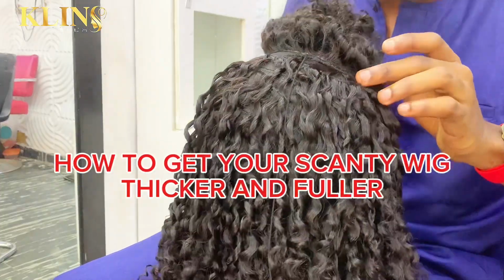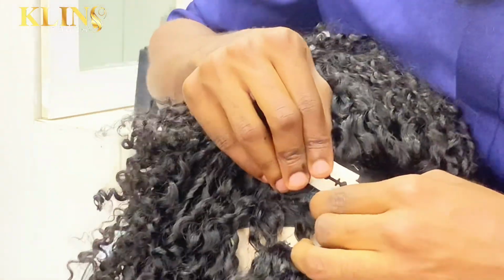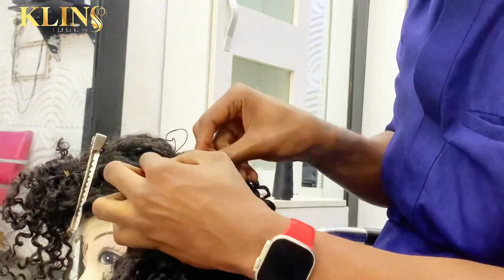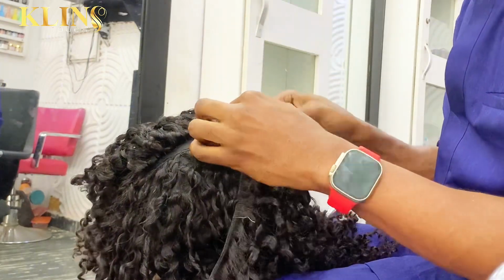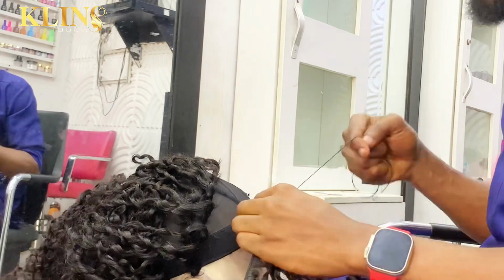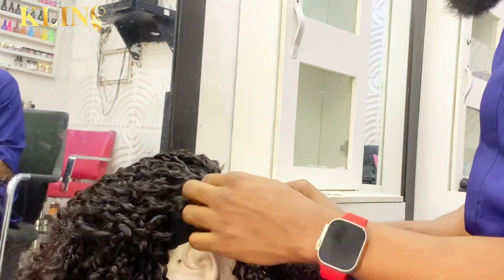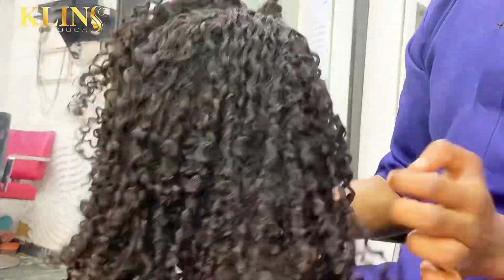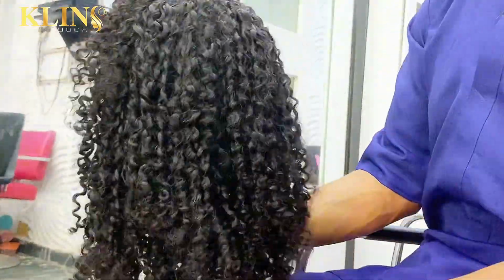HOW TO MAKE YOUR FULL LACE WIG THICKER AND FULLER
Hey everyone! I'm excited to share with you all a tutorial on how I achieve my full lace look.